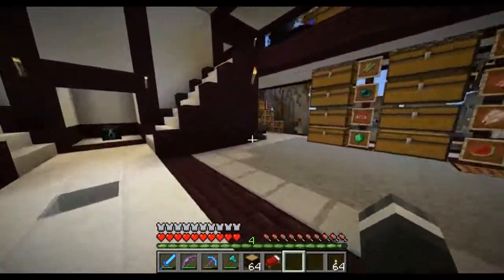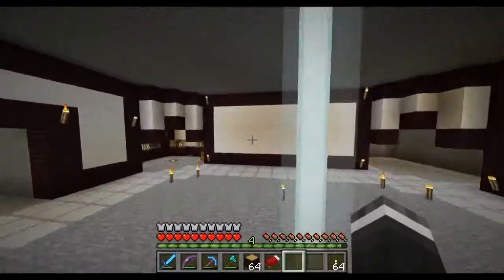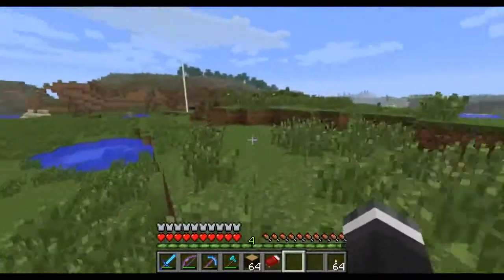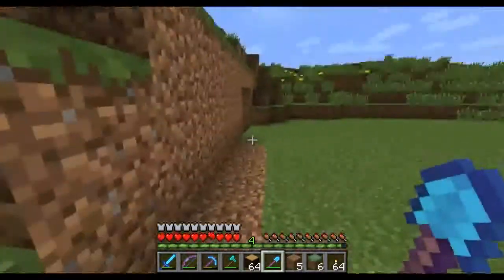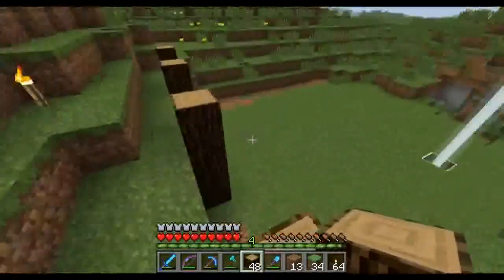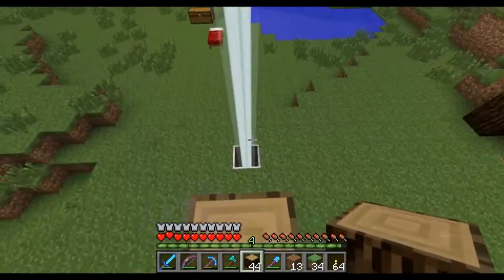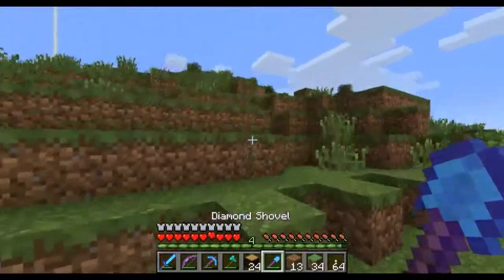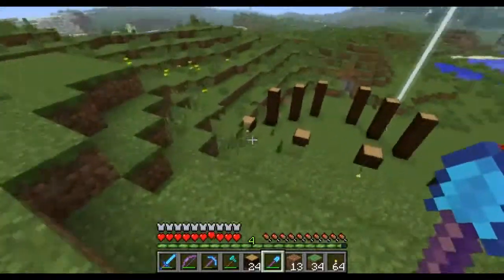Minecraft Survival - Medieval Style ( S02E09 )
Hey Everyone!

Today we go out and start to build some buildings on the surface, Medieval Style!!

THEME PACK!